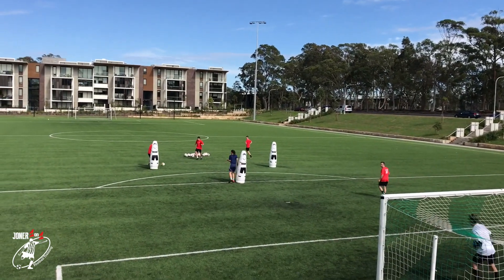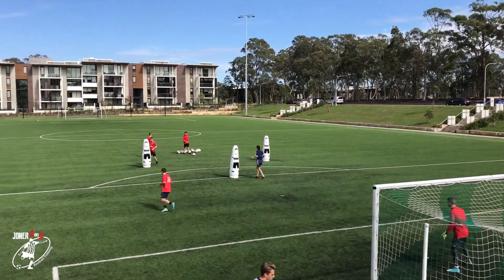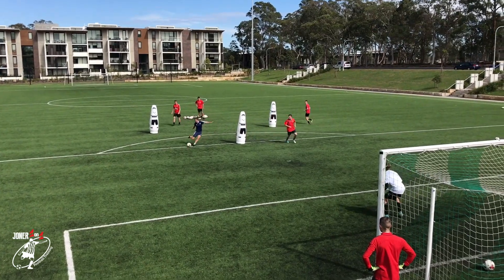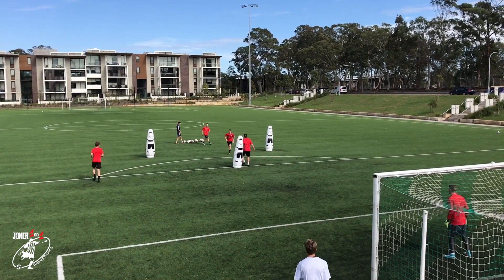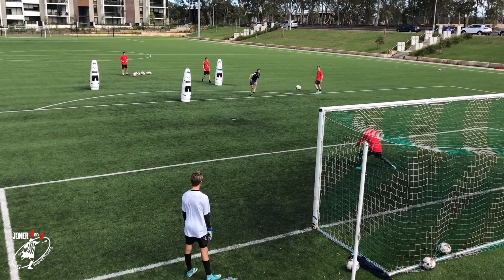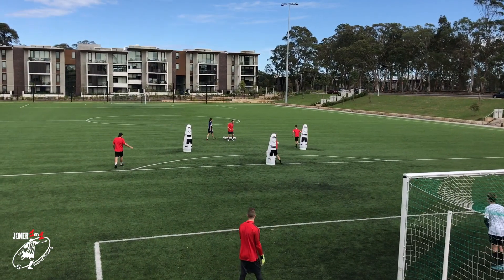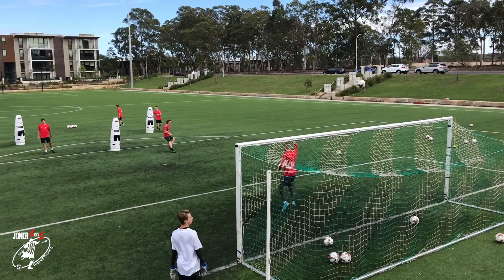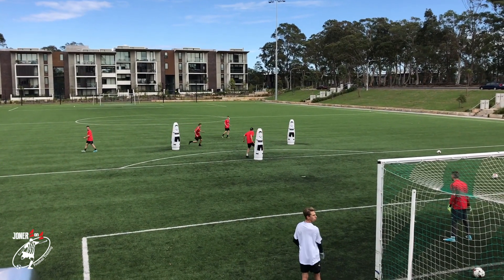⚽️Shooting drills⚽️ | different combinations with Goal Keepers | Soccer | Football | Joner 1on1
For COACHES & PLAYERS of ALL LEVELS ❗️